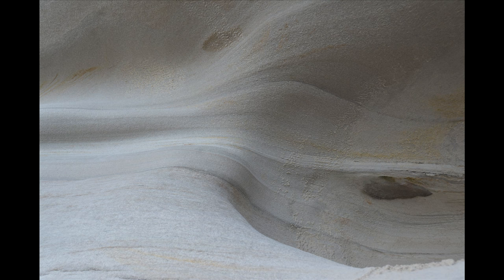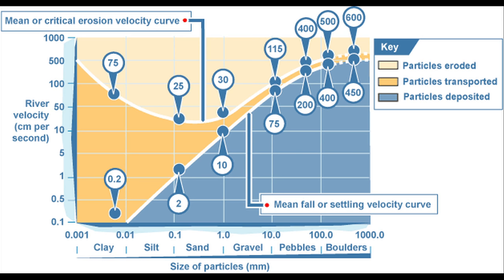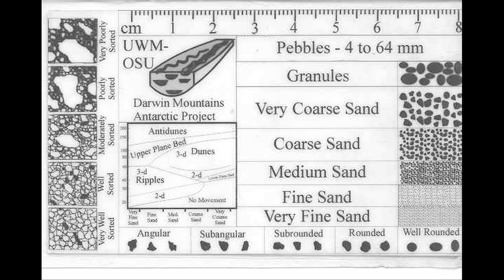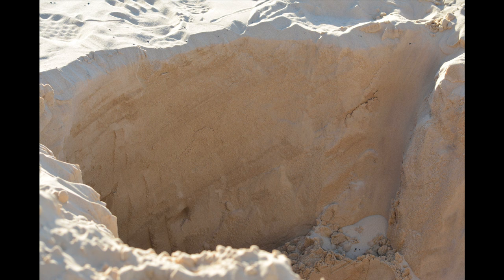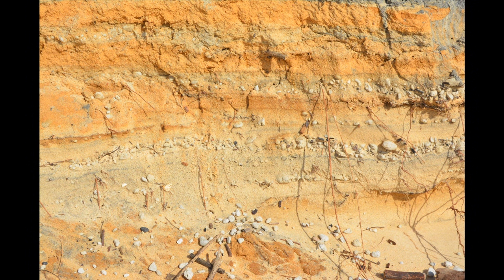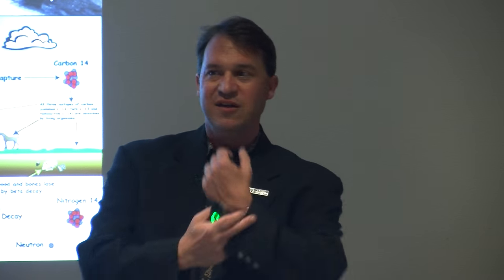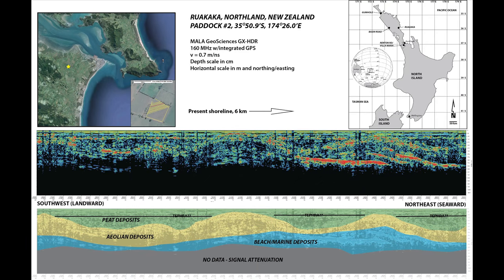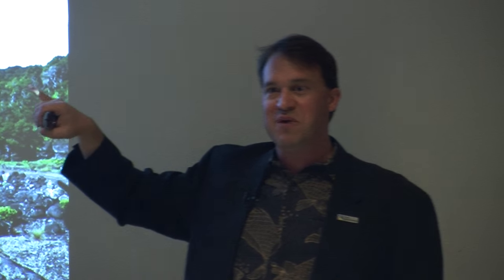Biography Of A Sand Grain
Beaches are some of the world’s most dynamic ecological environments. Each grain of sand on the beach has a story to tell; a tale of great travels, interactions with others, and surviving through catastrophic events. The research of Dr. Allen Gontz will take you on a journey that begins to unravel and decipher the stories.

Image: Banzai Surf School